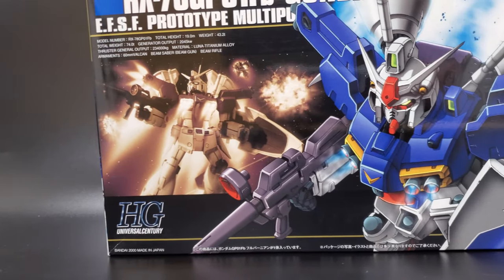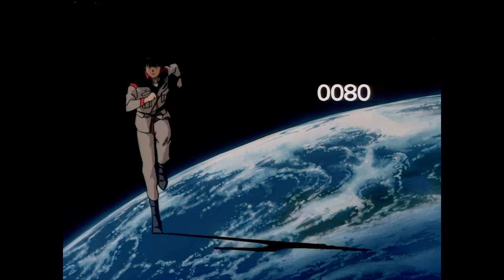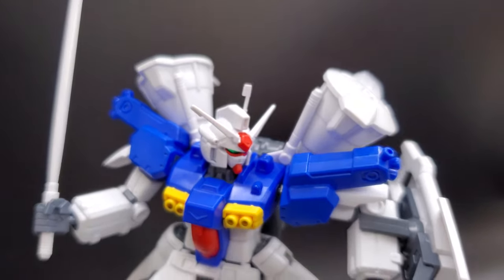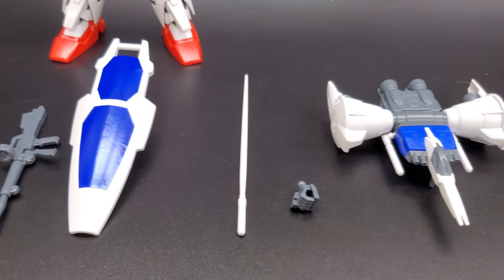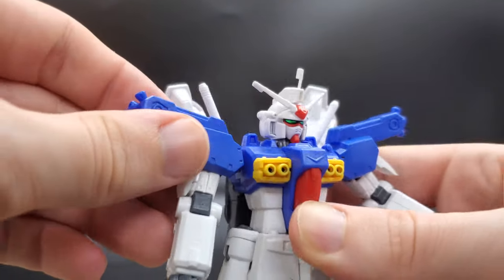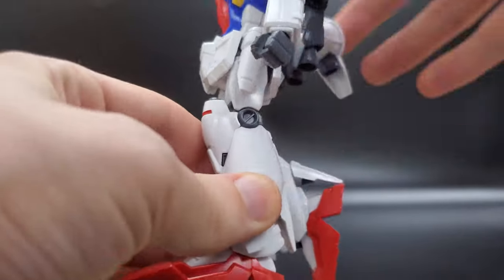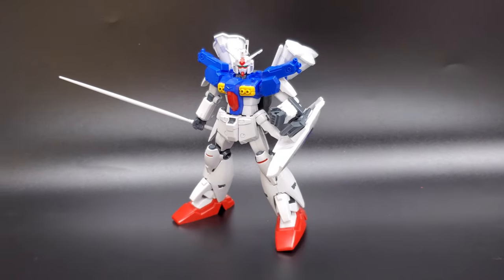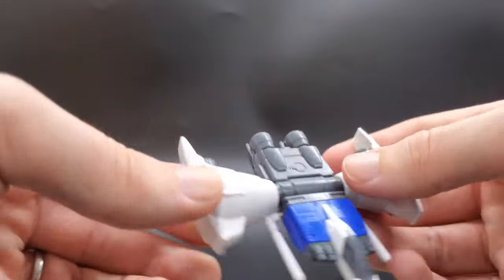STARDUST MEMORY HGUC Gundam GP01Fb | Gunpla TV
Got the Gunpla Release Drought Blues? Time to dust off the backlog!

Today we're looking at the HGUC RX-78GP01fb from "Gundam 0083: Stardust Memory"! An oldie but a goodie, this kit comes with all the accessories you need, good articulation, and snap-together construction! Check this one out if you're a fan of classic UC, or just looking for something to practice your painting skills on.

Skip to:
0:00 Introduction
0:54 About the Gundam
1:26 Box Contents
1:48 Completed Model
2:02 Articulation
3:31 Beam Saber, Shield, & Beam Rifle
4:08 Core Fighter
4:21 Modern Kit Comparison
5:56 Should You Buy It?
6:22 The RG Kit
6:47 Conclusion